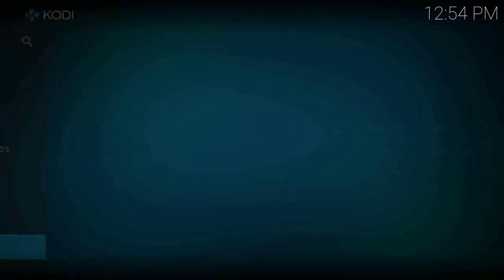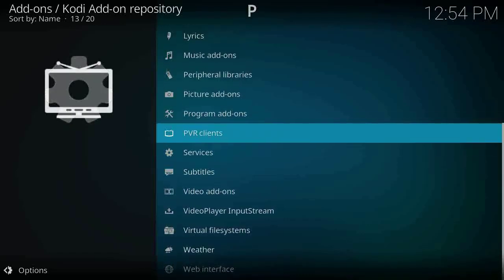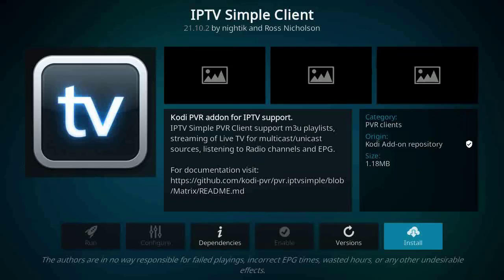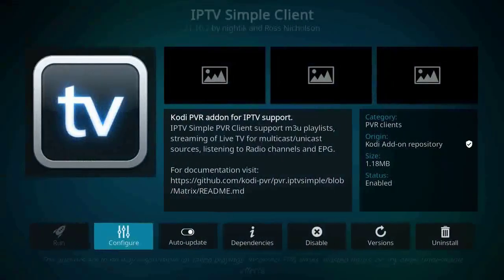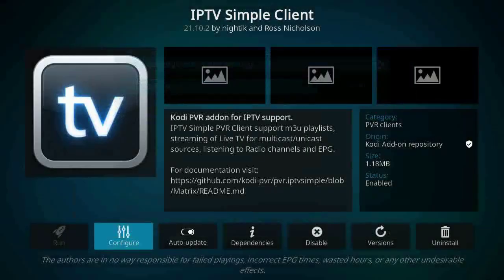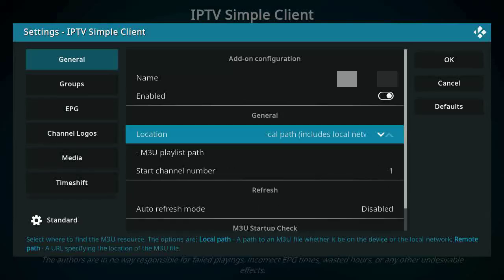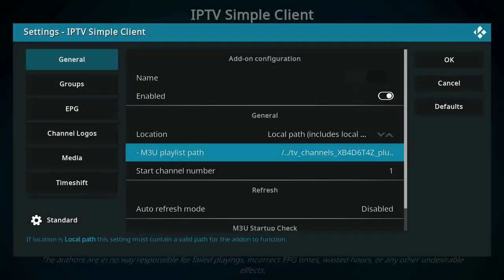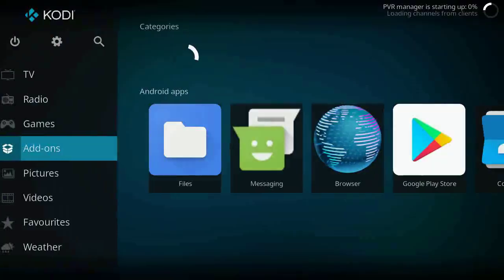+10500 Live TV on Kodi 2025 PVR IPTV Simple Client M3U URL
Setup Live TV Pvr Simple Client on kodi and Play Stable m3u Playlist Daily Updated Working IPTV Links 2025 Kodi

3/follow the steps and enjoy

Note that linking does not directly infringe copyright because no copy is made on the site providing the link, and thus this is not a valid reason to send a DMCA notice to Google